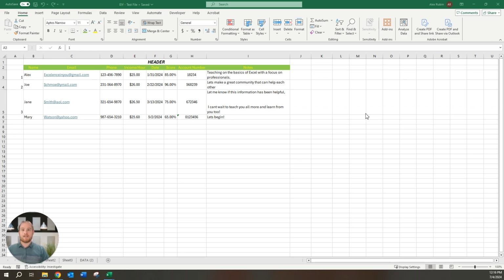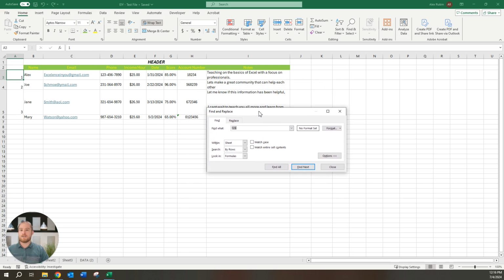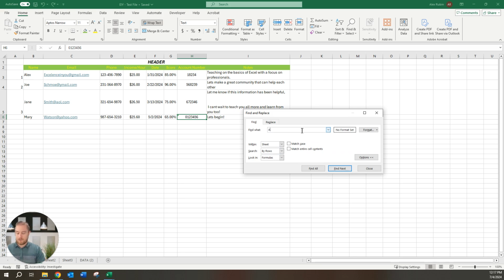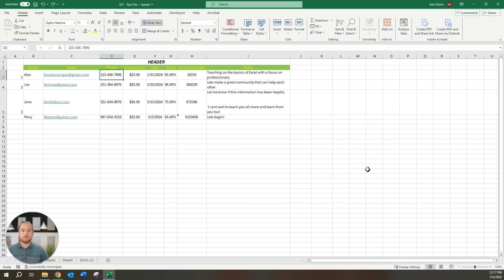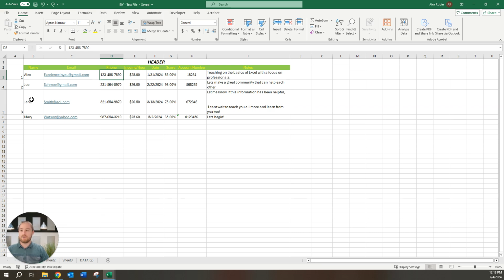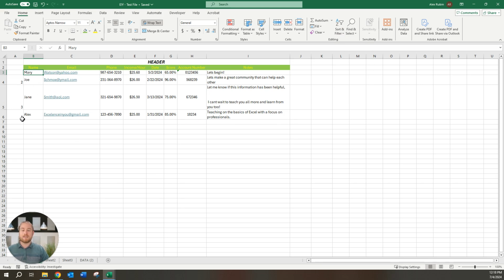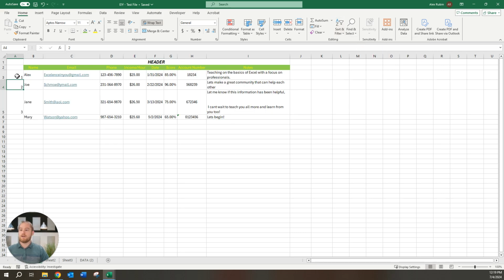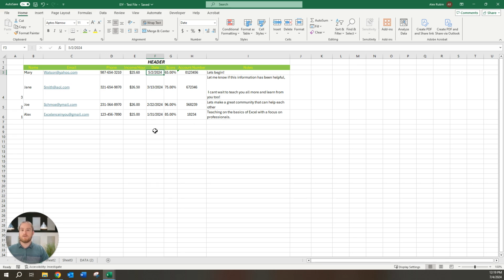Excel Find and Sort 📊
In this video, I demonstrate to professionals and entrepreneurs how to efficiently use the find feature in Excel to locate specific data points within a dataset by utilizing unique identifiers. Additionally, I explain the process of sorting data alphabetically and numerically to easily organize information.